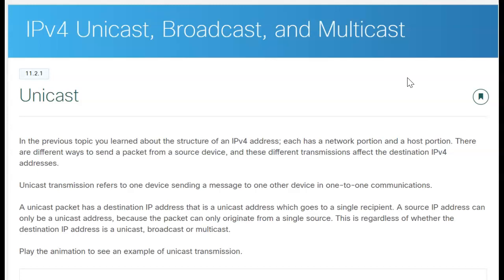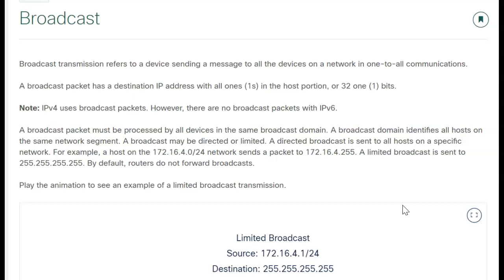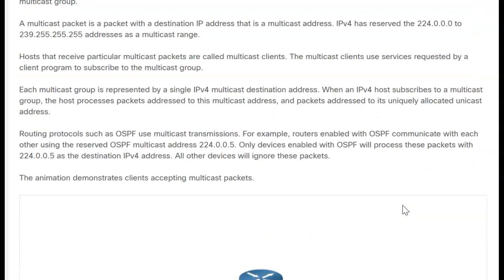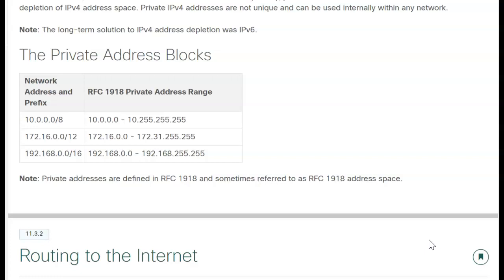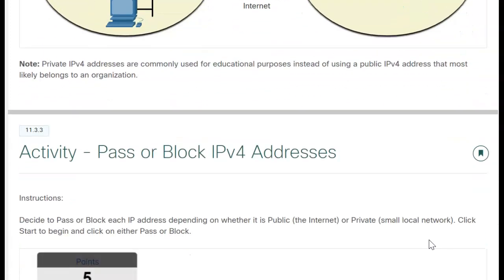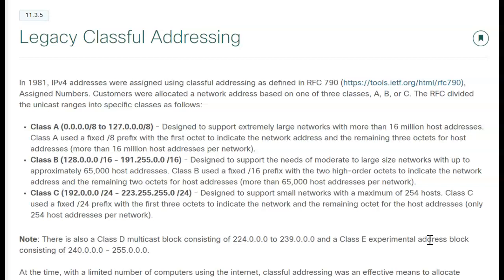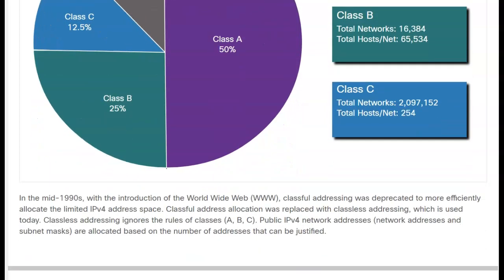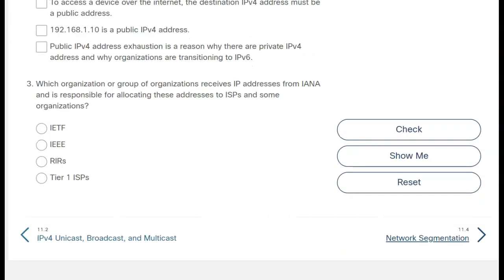FA20 - NET125 - Module 11 - Part 2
Lecture onthe types of IPv4 Addresses